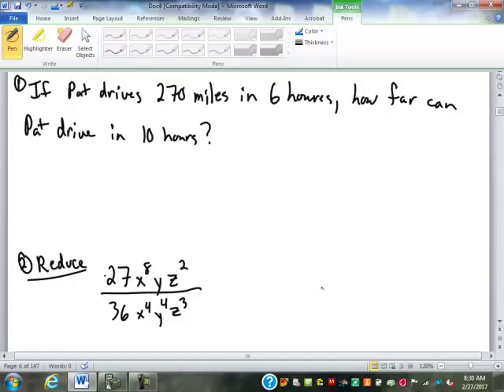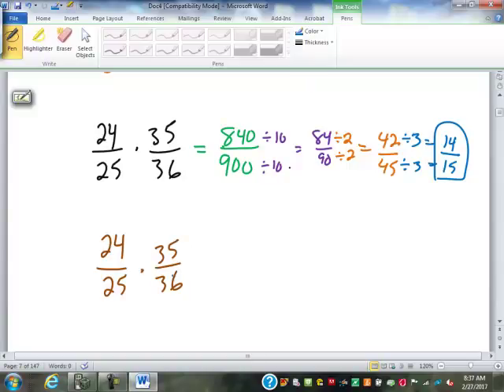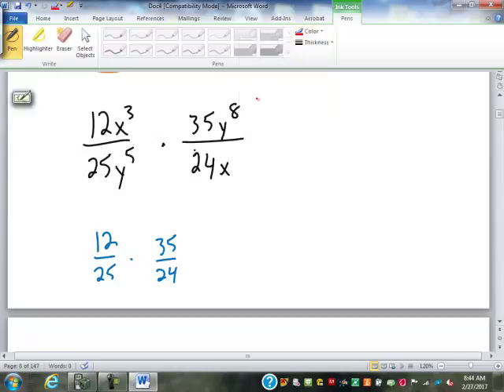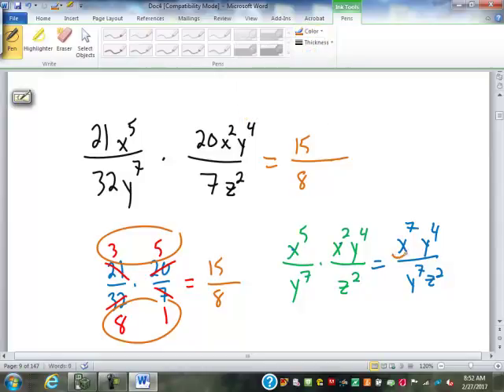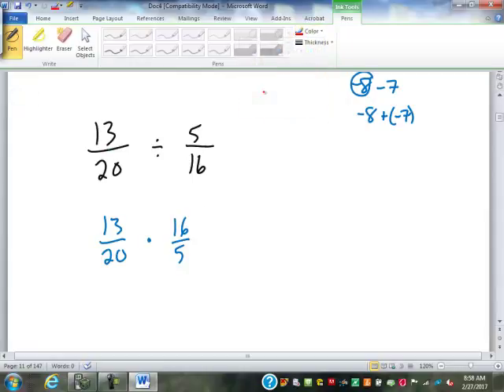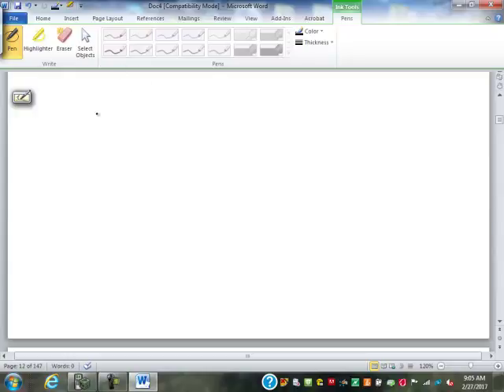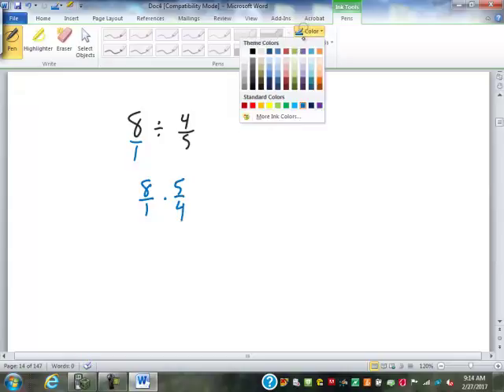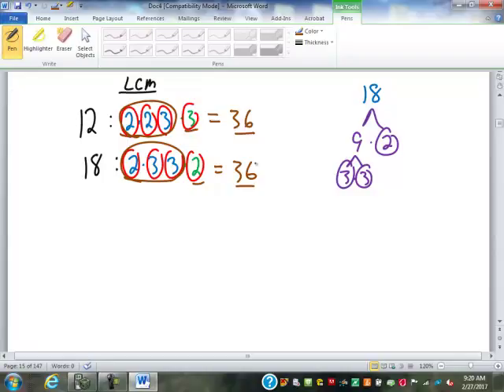20 Multiplying and Dividing Fractions